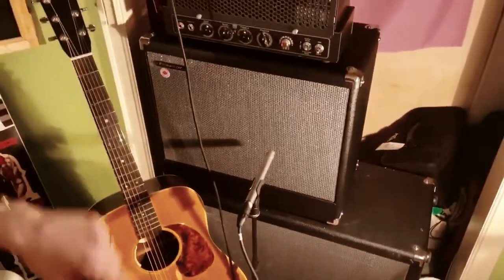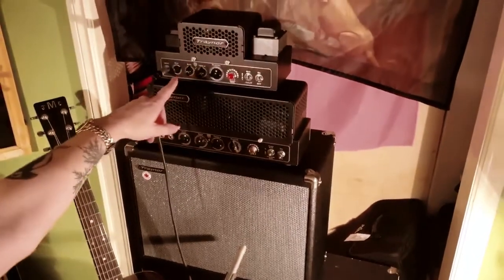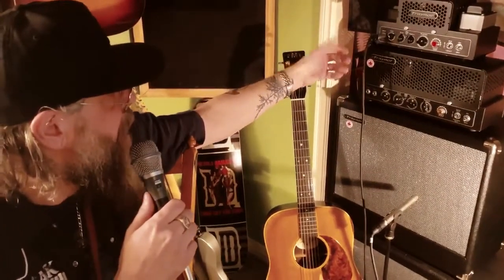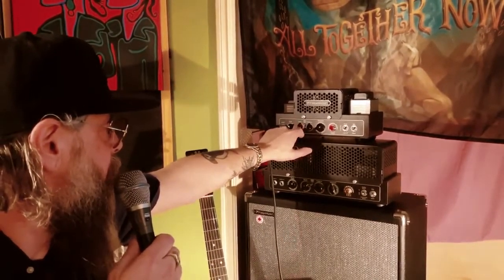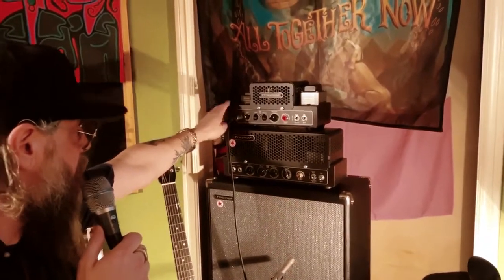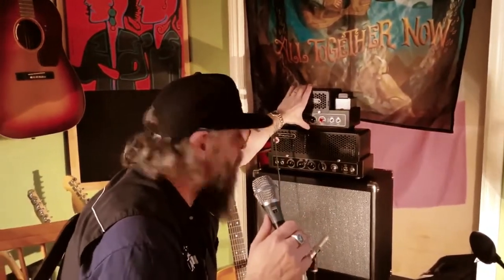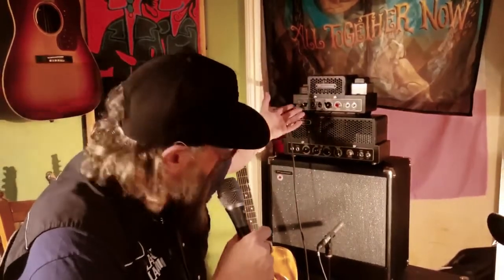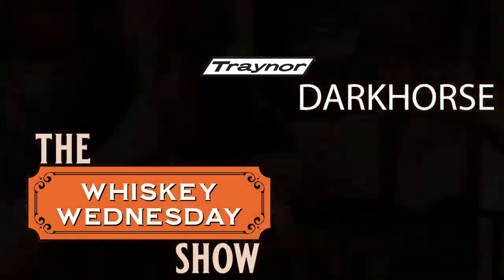Gear Talk #2 - Traynor Darkhorse on "The Whiskey Wednesday Show"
Tune into The Whiskey Wednesday Show every week 8PM EST - 9:30 in NL

Ken Tizzard, the unique low-to-the-ground bass player for gold-and-platinum selling Canadian rock bands Thornley and The Watchmen, continues his thriving and ever-exploratory solo career...

Ken Tizzard and Music For Goats is the product of Newfoundland musician Ken Tizzard as he returns to his roots combining his passion for folk, bluegrass, punk and country.  For 25 years Tizzard has filled out the low end as the propulsive bassist behind The Watchmen, co-founder and bassist for Canada’s 90’s rock band Thornley and also with Newfoundland’s greatest troubadour Ron Hynes.

Ken Tizzard and Music For Goats is made up of a cast of characters that have been moving about in Tizzard’s life for several years.  All discovered in Tizzard’s current hometown of Campbellford, Ontario, Neil Lucy(guitar), Steve Dagg(drums) and Ken Grant(bass) the Goats are ready to entertain every Wednesday at 8PM EST (9:30 in NL)  Ken Tizzard and Music For Goats plan to release their full length LP in Spring of 2022.